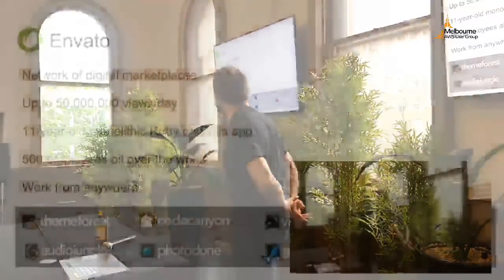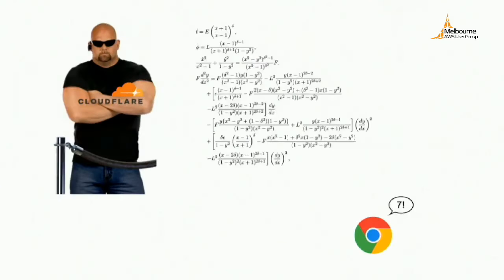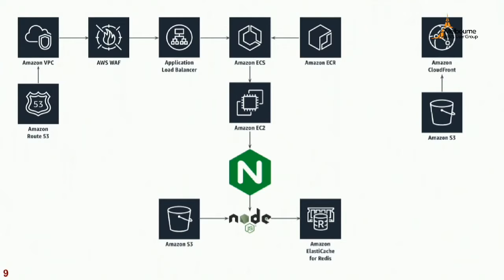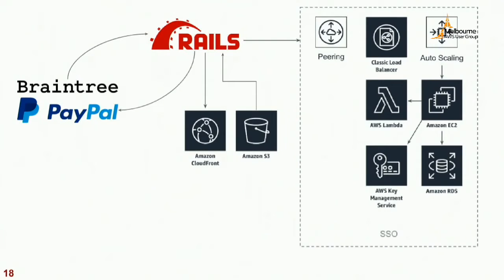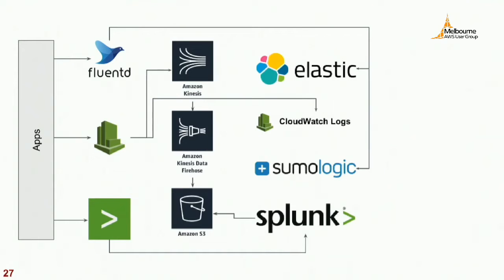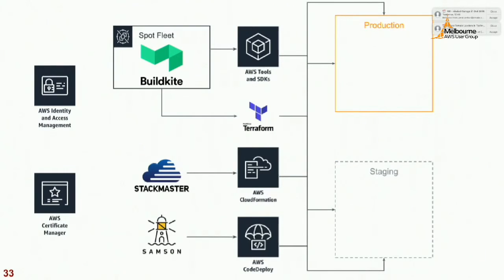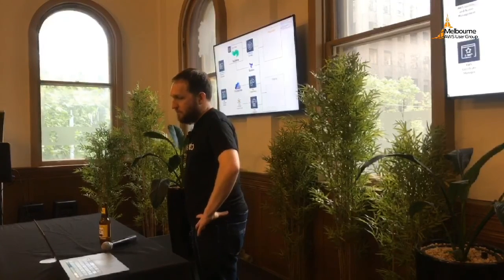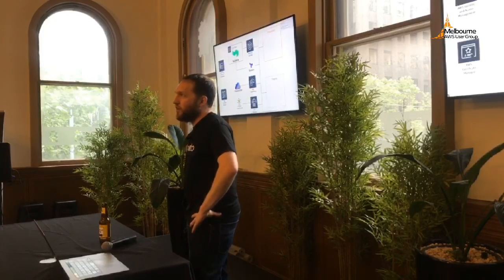A day in the life of a purchase on Envato Market (or Vendor lock-in, what’s that?) – Ross Simpson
Envato is a Melbourne-based e-commerce platform running one of the busiest Rails apps in the world. We’re all-in on AWS and this talk will trace all the 20+ AWS systems used when a user purchases something from us.